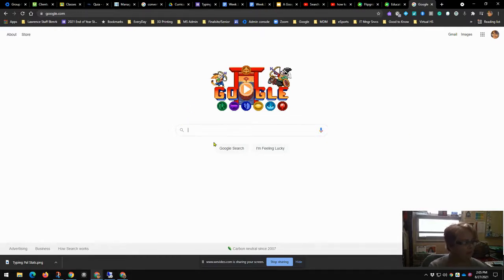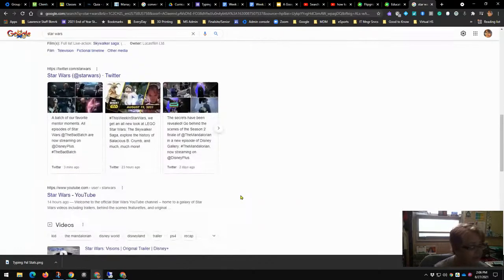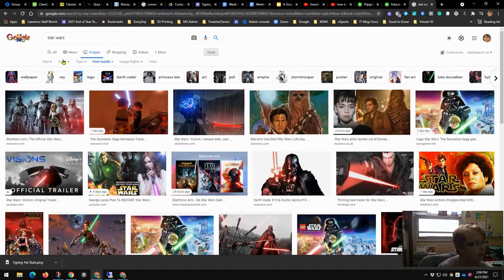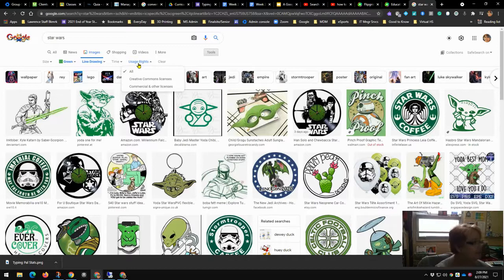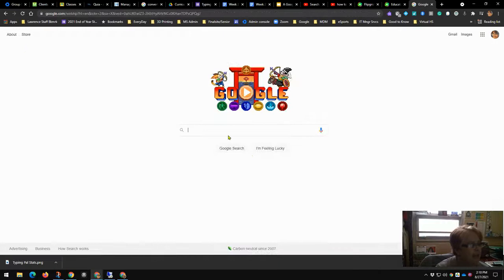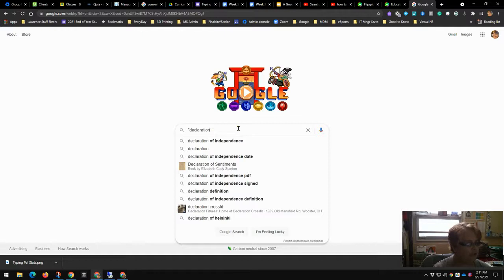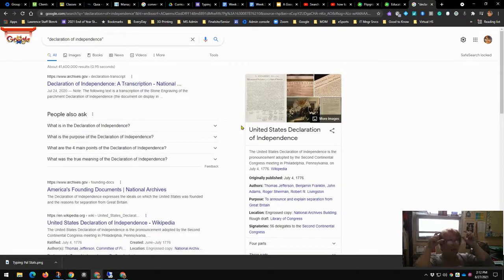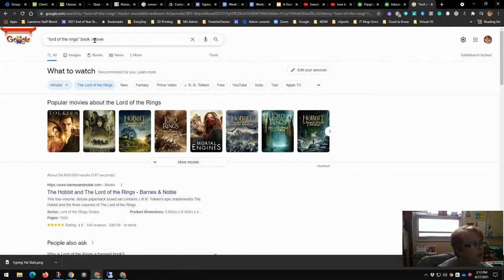Doing Better Google Searches